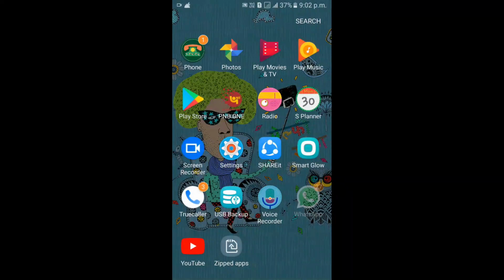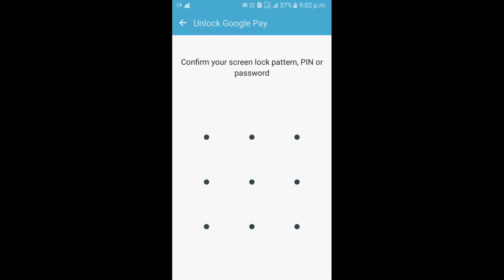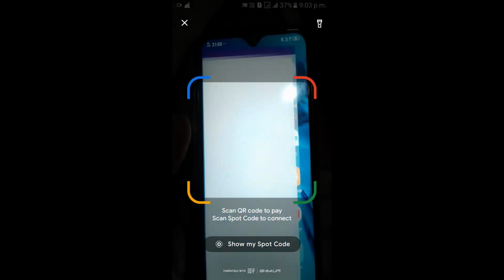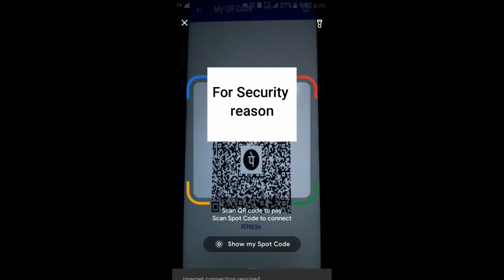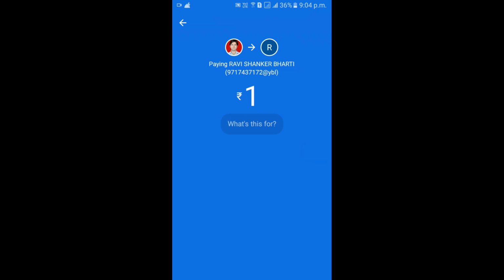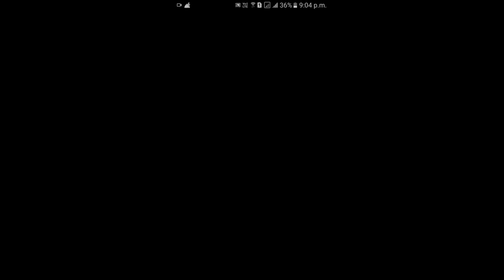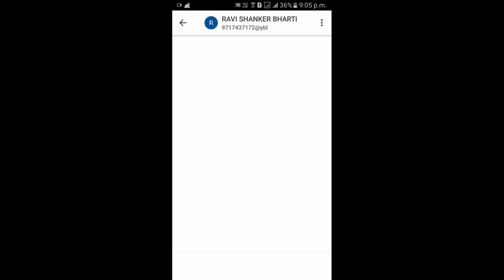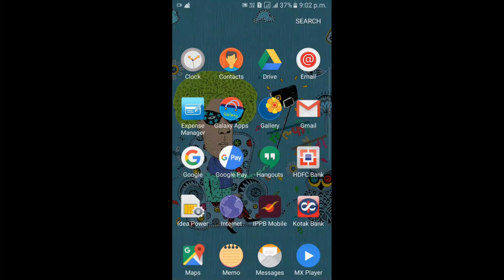How to scan QR code from google pay for payment to any other transaction app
Google Pay is a digital wallet platform and online payment system developed by Google to power in-app and tap-to-pay purchases on mobile devices, enabling users to make payments with Android phones, tablets or watches.

(Avinash Bharti Info) Link Below (Niche Diya hua he)

There is Lots of videos about Infopedia, Cinematic,
Events (Promotion , Seminars, Pooja Sthal & Mandir)
Current Affairs, Gaming, YouTube Information , Vlog,
Technology, Shaadi, Party, Dance , Baby Playing etc.

whatdoesthismean-tjamlupi
howdoyoufactor4qr-qrcubed d